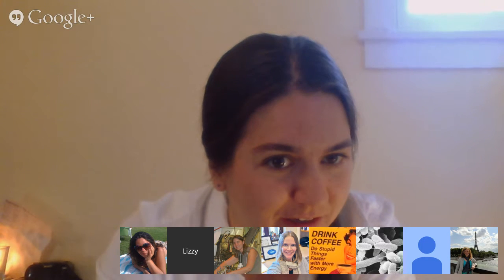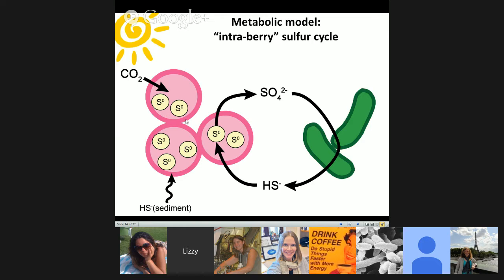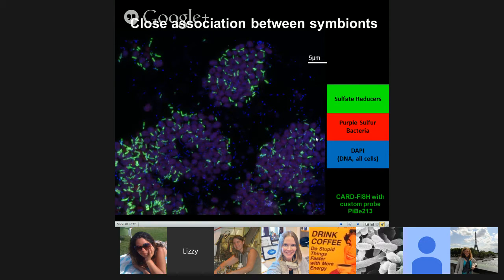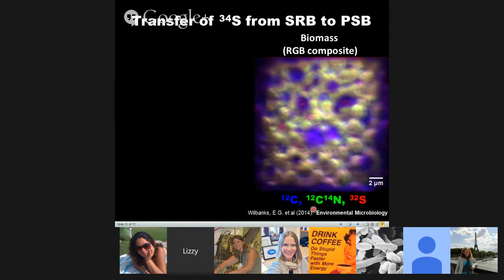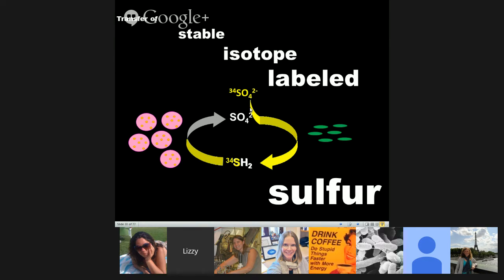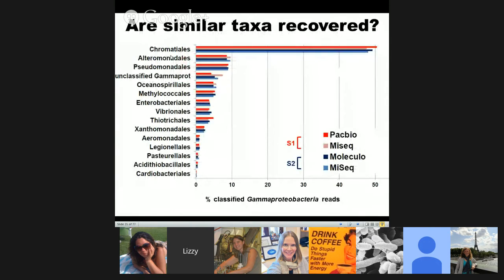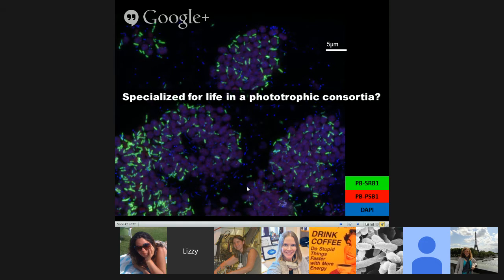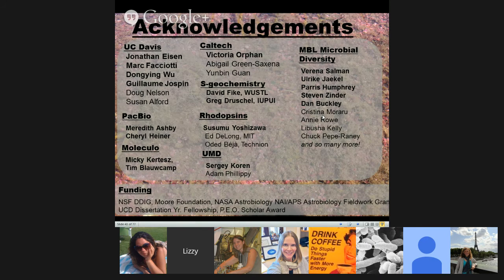Lizzy Wilbanks: A sulfurous symbiosis: Microscale sulfur cycling in the pink berry consortia of t...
A sulfurous symbiosis: Microscale sulfur cycling in the pink berry consortia of the Sippewissett Salt Marsh